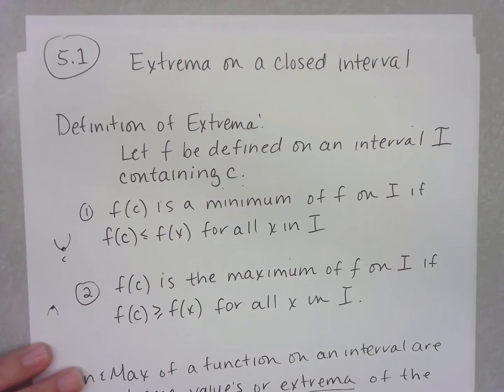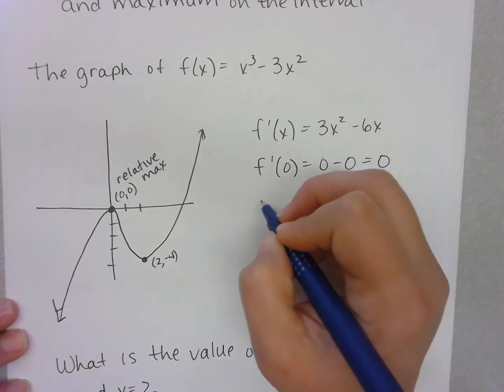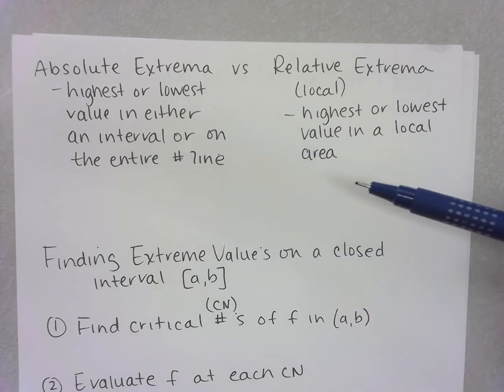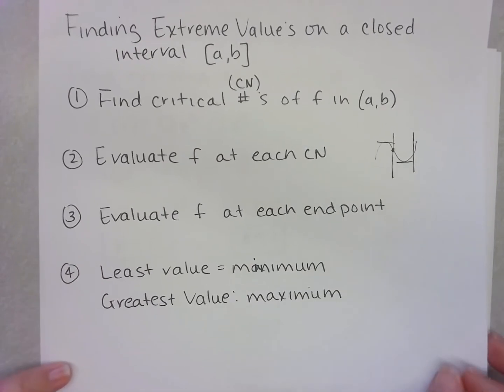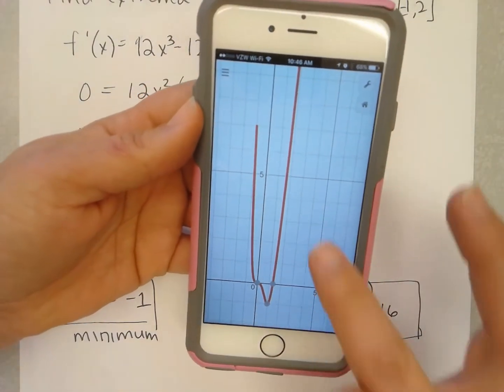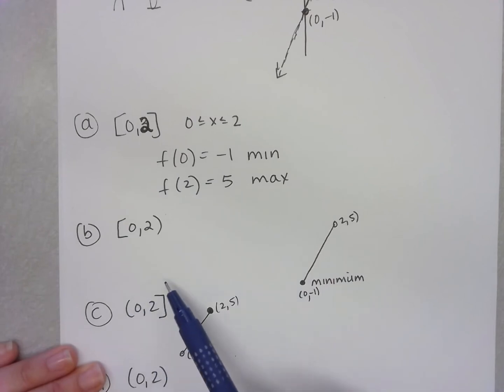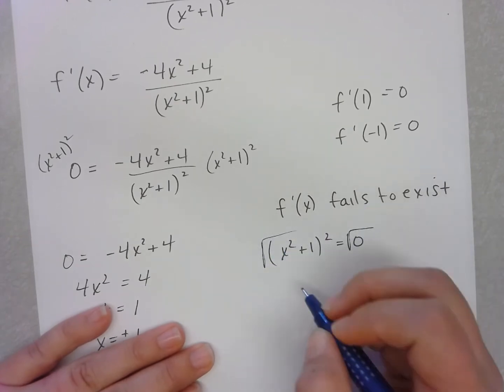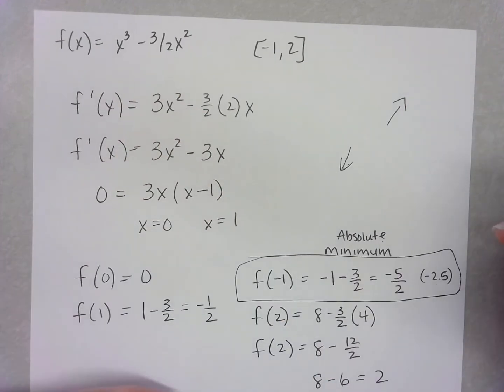5 1Extrema on a closed interval